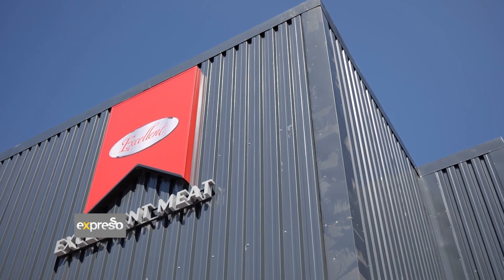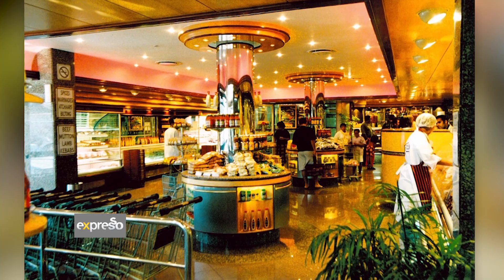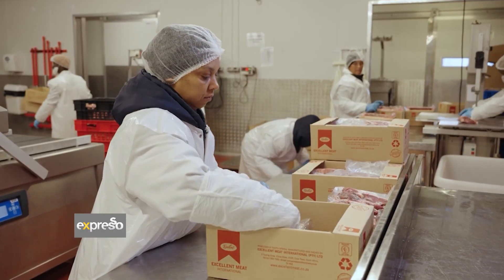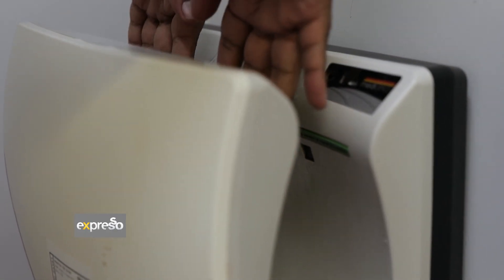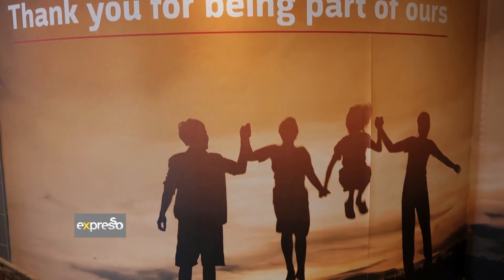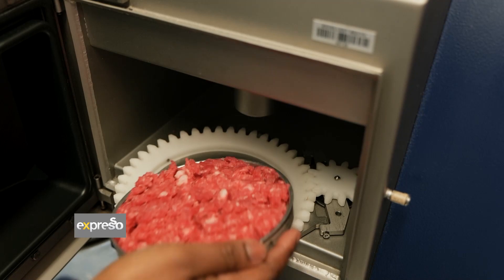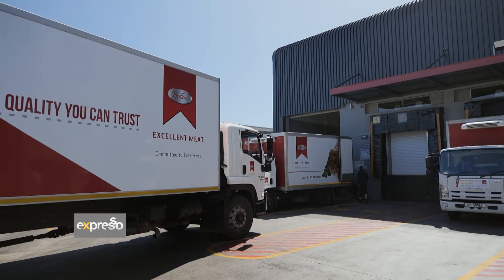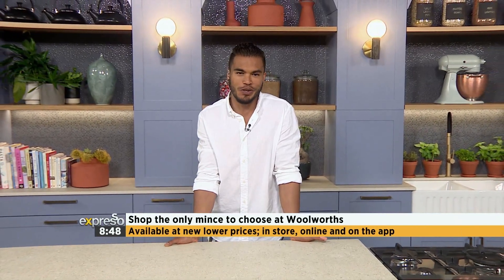The Only Mince: Clem visits World Class Mince Factory, ‘Excellent Meat’ - By WW